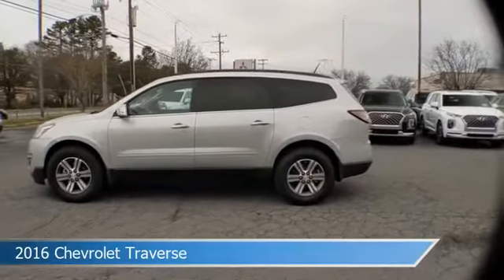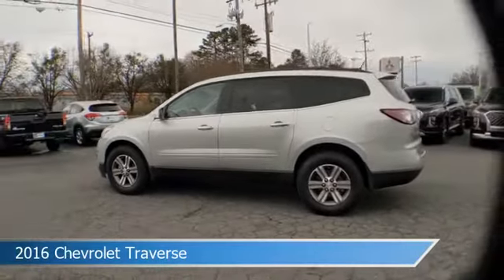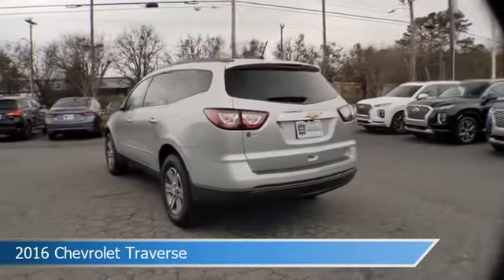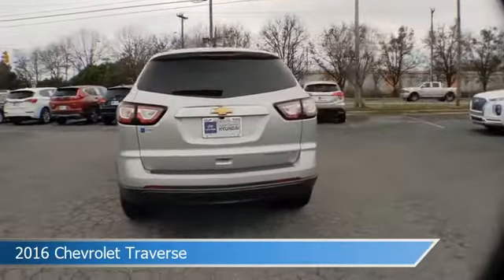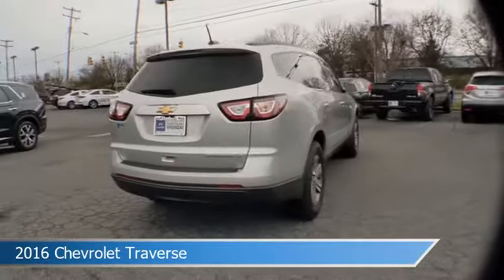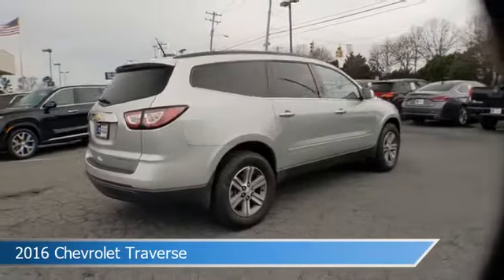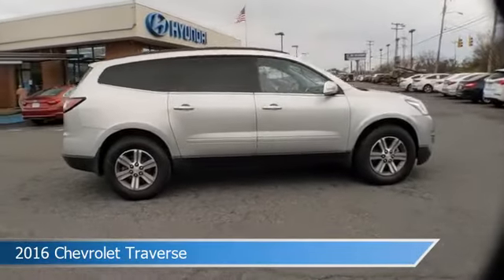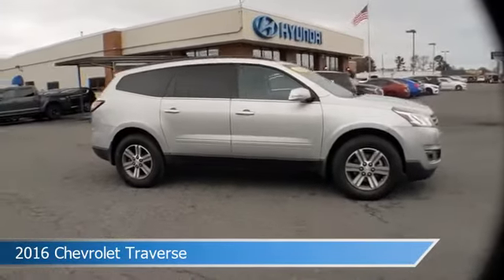2016 Chevrolet Traverse LT U259005A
2016 Chevrolet Traverse LT U259005A